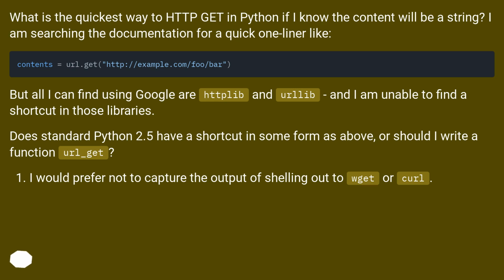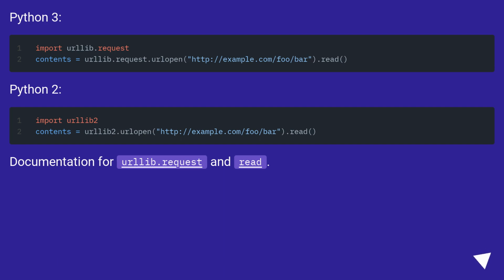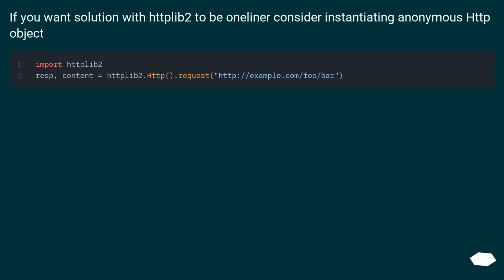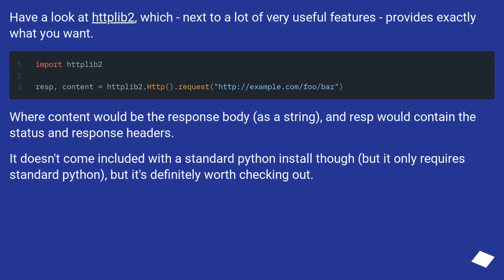What is the quickest way to HTTP GET in Python?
Chapters
00:00 Question
00:44 Accepted answer (Score 969)
01:05 Answer 2 (Score 488)
01:29 Answer 3 (Score 31)
01:47 Answer 4 (Score 20)
02:23 Thank you